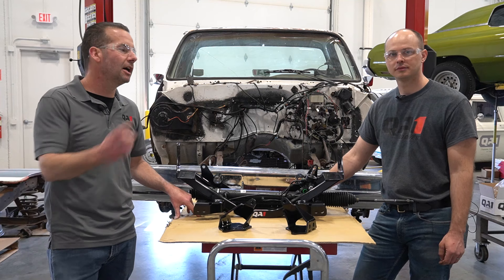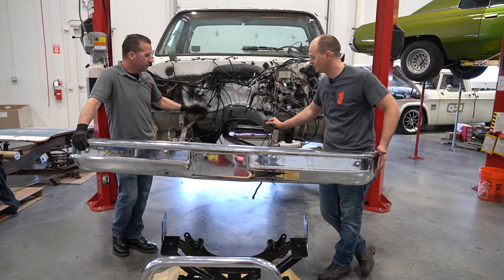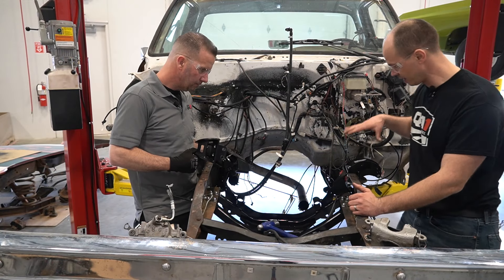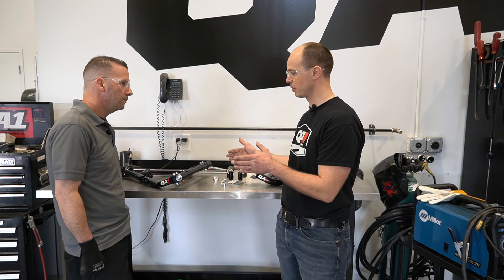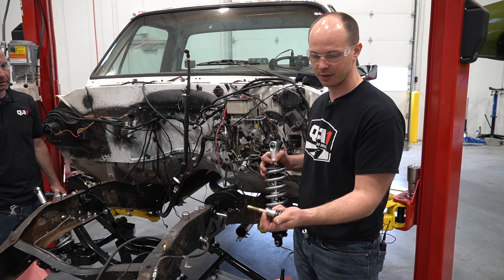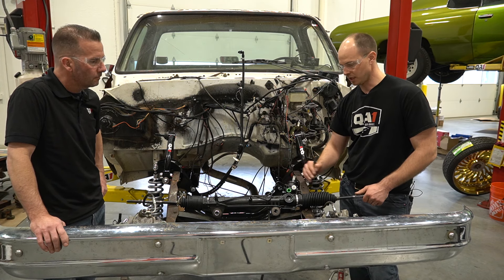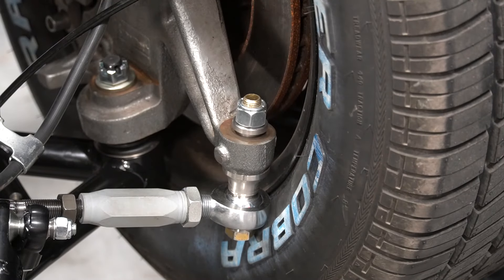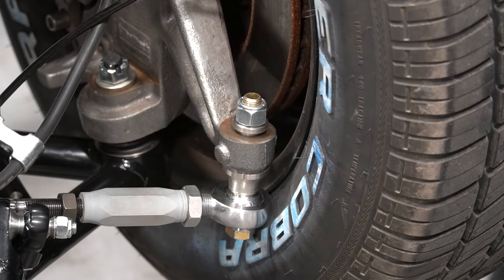How To Install 1963 - 1987 C10 Tubular Coilover Crossmember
QA1's tubular crossmember gives your C10 awesome drivability, tighter steering feel and a lowered stance with up to 8" of drop. Damien and Steve will walk you through the install process, showing you how to install QA1 components from scratch or further upgrade your existing coil-overs and control arms.